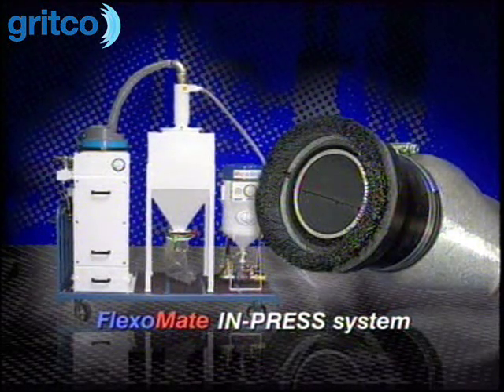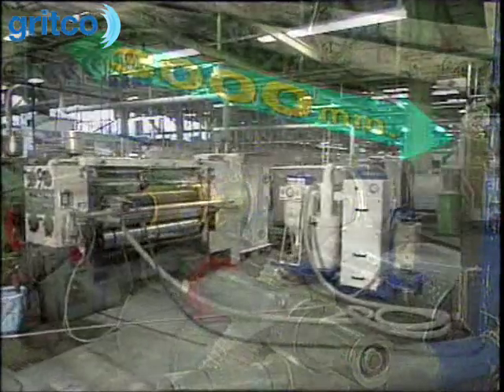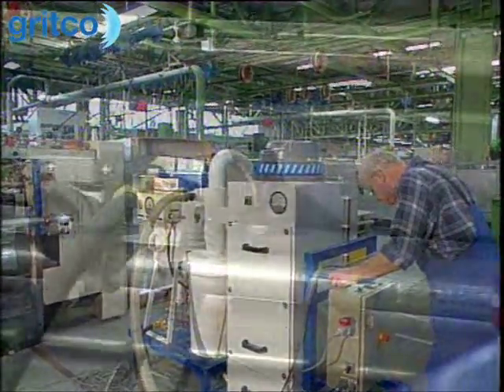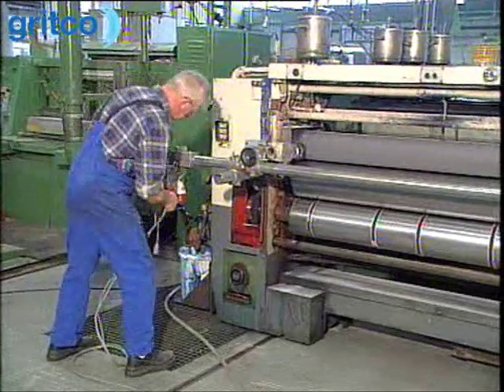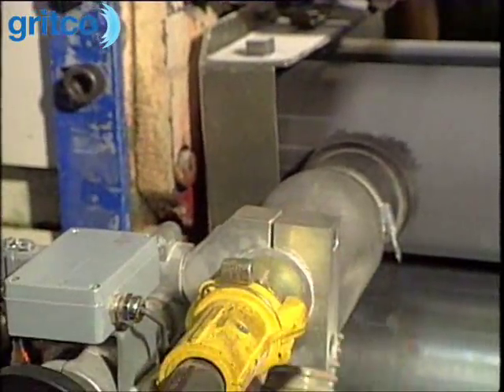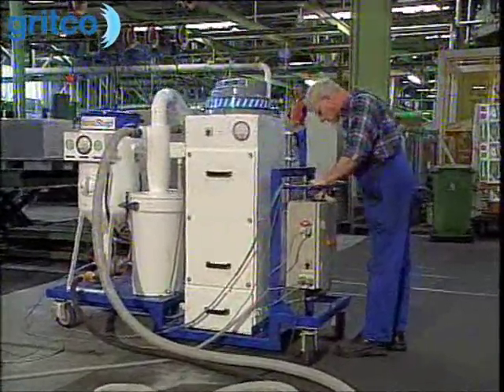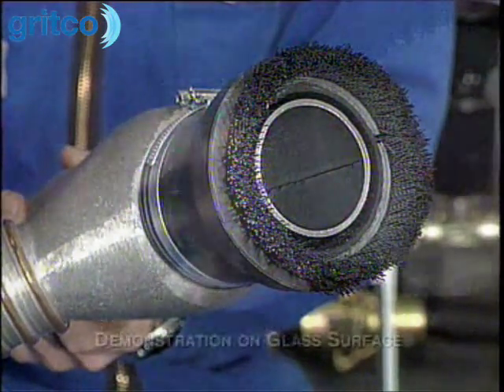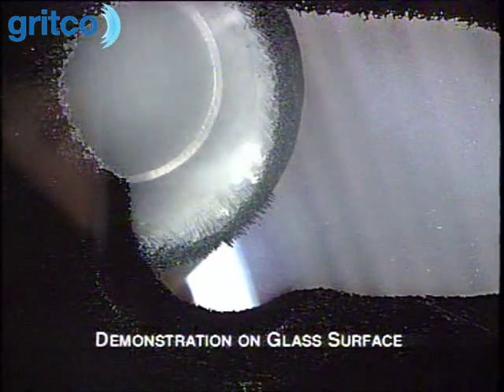[ARCHIVE] FlexoMate In-press | Anilox Roll Cleaning Systems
The FlexoMate anilox roll cleaning systems are based on the dry use of the ARMEX soda blasting media. By delivering ARMEX under pressure onto the roll the crystal physically removes the ink from the substrate. Because of its softness and friability it disintegrates on impact without damage to or distortion of the roll and its bearings.

De FlexoMate rasterwalsen reinigingssystemen zijn gebaseerd op het droog gebruik van het ARMEX soda straalmiddel. Door ARMEX met perslucht op de wals te spuiten verwijdert het kristal fysisch de inkt van de ondergrond. Omdat Armex zeer zacht en bros is zal het kristal bij de inslag uiteenvallen zonder de wals en lagers e.d. te beschadigen of te vervormen.